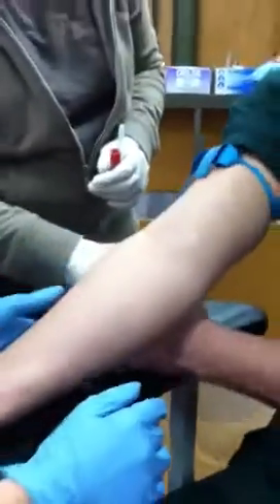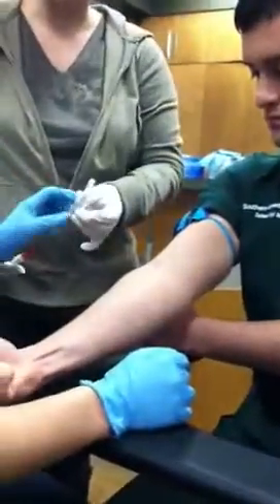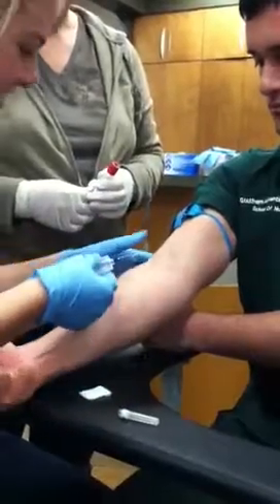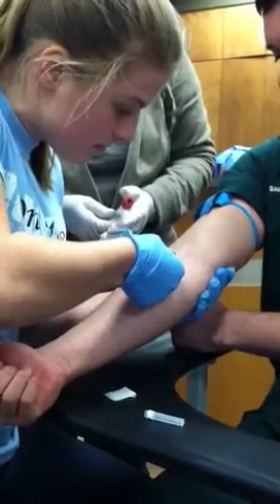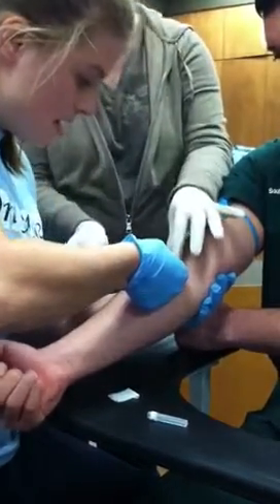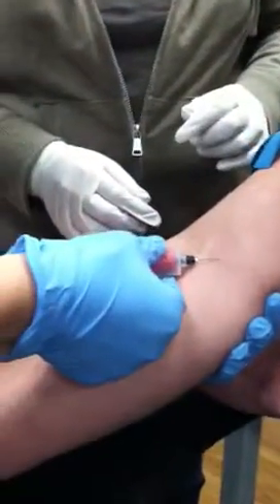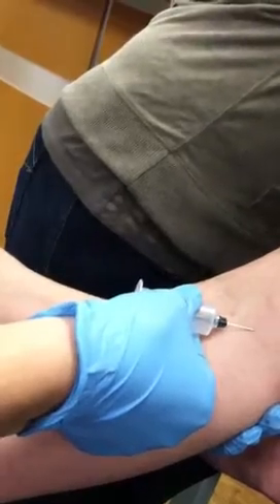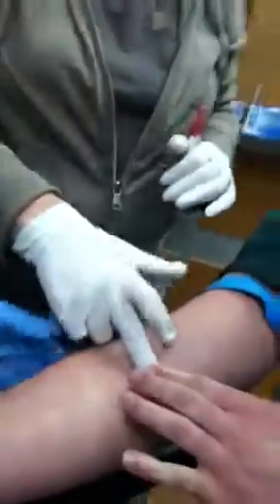Becca drawing blood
Skills lab